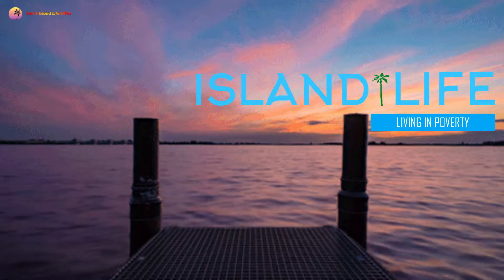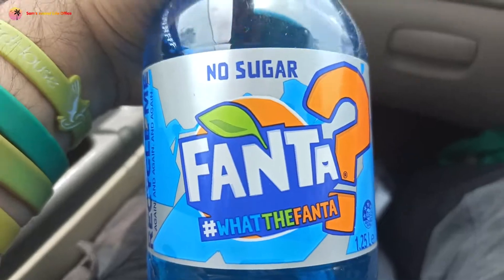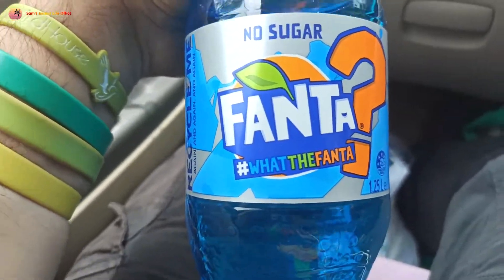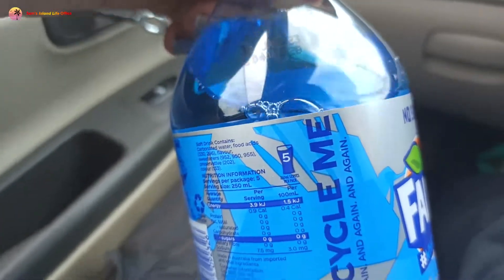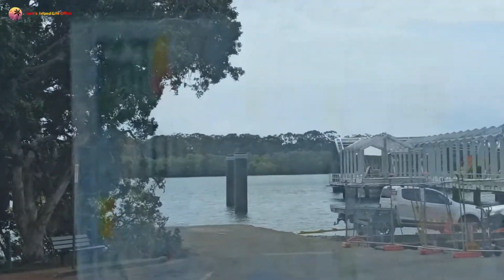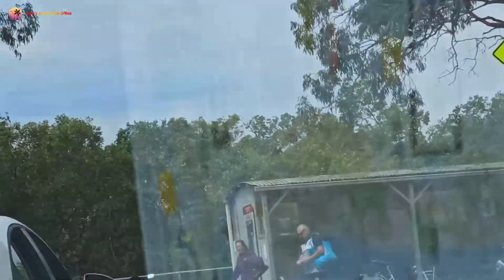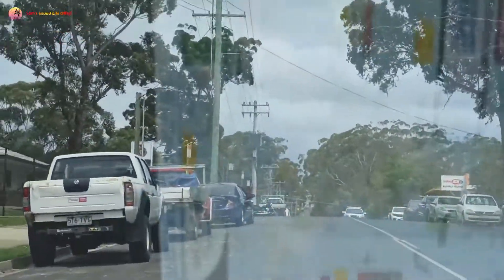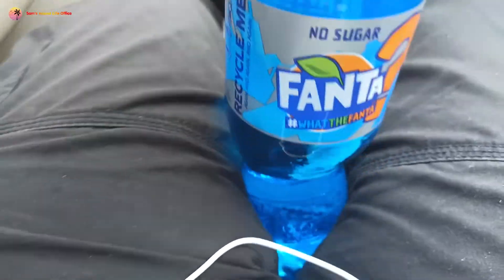Island Life (Living in Poverty) - Episode 847 (HD)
This was originally recorded September 28, 2022.

Welcome to Island Life (Living in Poverty), a series which shows daily life on the island for Sam Wilkes Sr., who is now living with an impoverished income.

Sam Wilkes Sr. ran away from his old unsafe home and now lives on Russell Island on a long term basis after losing Sam Wilkes Jr., his mum who cannot look after him anymore and Psycho Dad after he died in January 2022.

He arrives on Russell Island to continue living a life that he wants without anyone sticking their nose in where it doesn't belong. Hope you continue to follow our journey from here.